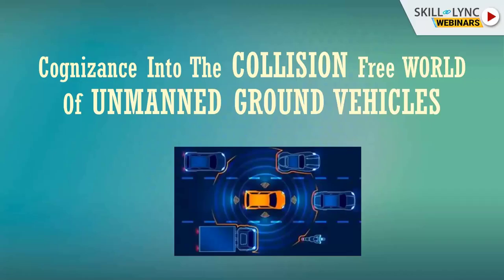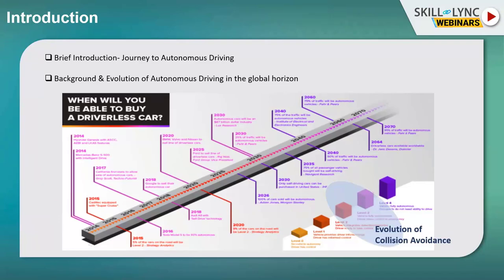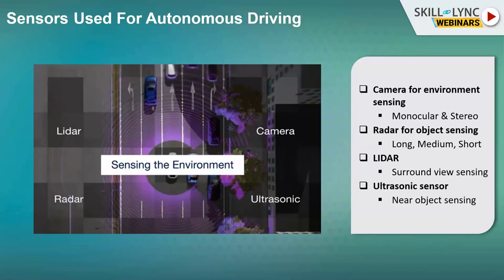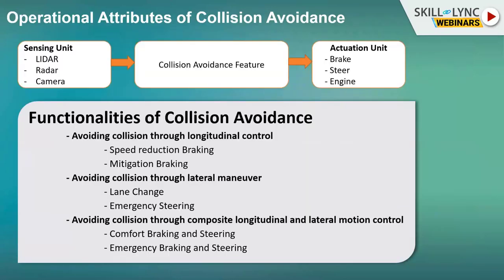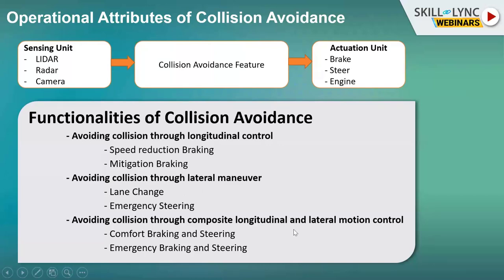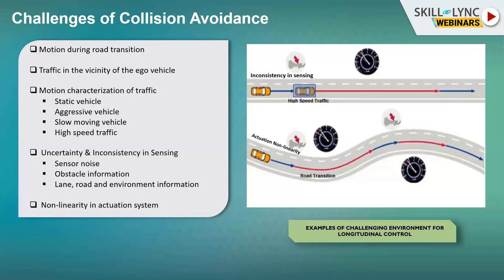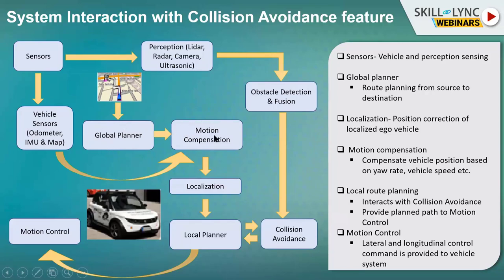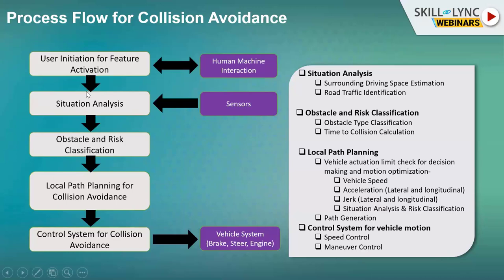Cognizance Into Collision Free World Of Unmanned Ground Vehicles (Part - 1) | Mechanical Workshop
This is a Certified Workshop!

This workshop will talk about “Cognizance Into Collision Free World Of Unmanned Ground Vehicles”. Our instructor briefly introduced unmanned ground vehicles, fundamentals of unmanned ground vehicles, state of the art, an overview of the unmanned ground vehicles, etc. We also discuss the various career paths and job opportunities.

1. Skill-Lync is an e-learning platform for Engineering students with 1000+ positive reviews on Google.
2. Learn industry-oriented technical skills.
3. Work on 15+ Industry oriented projects. Create a strong profile that will help you get recruited.
4. Have a look at the profile of a student of ours
5. Attend live video conferencing support sessions every week.
6. Interact with industry experts and Skill-Lync support team 24/7 to get your doubts clarified
7. Get recruited with help from our placement assistance team.